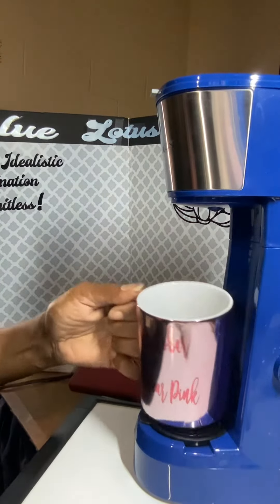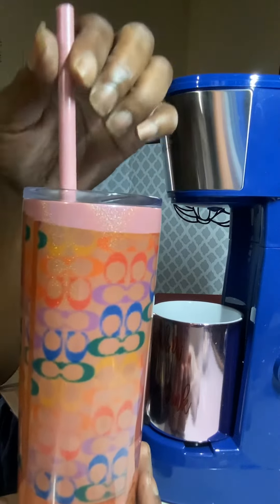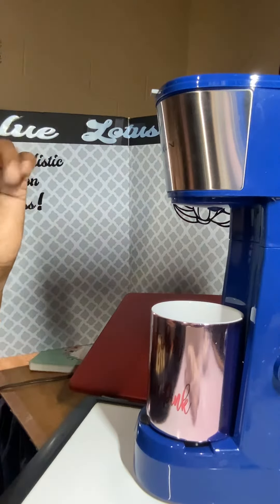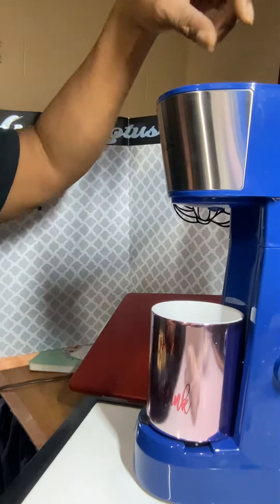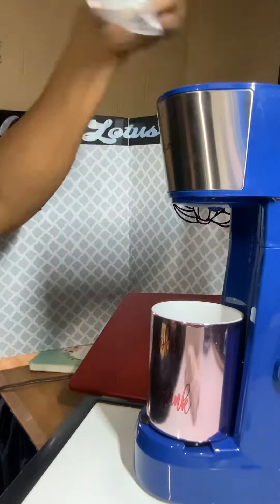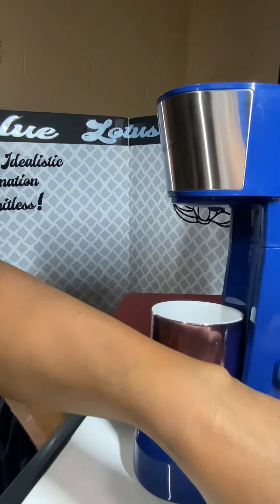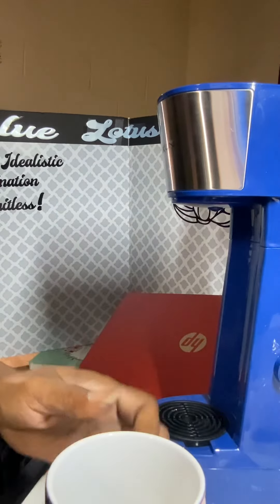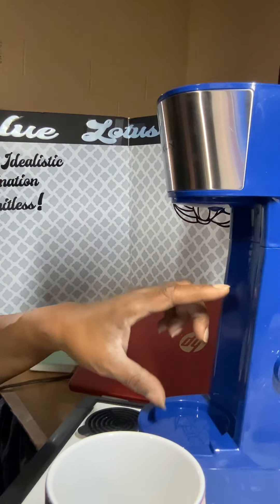Coffee Machine details